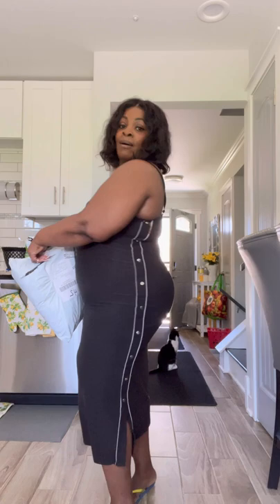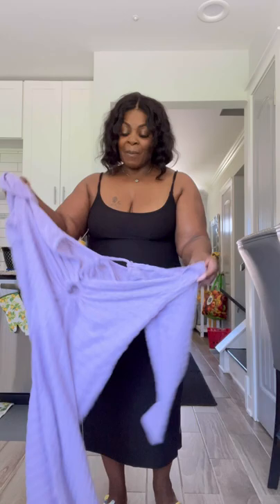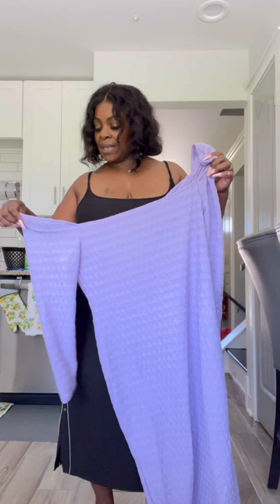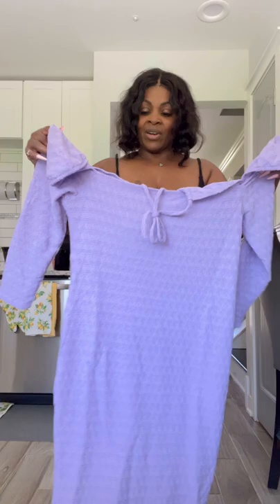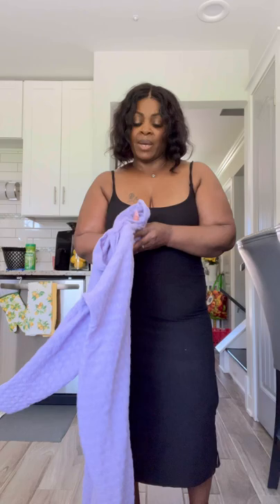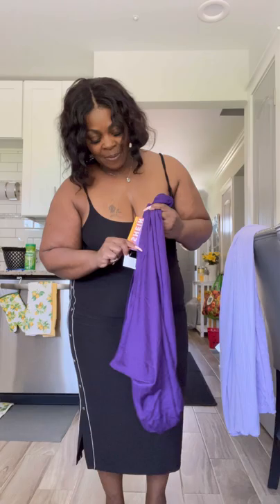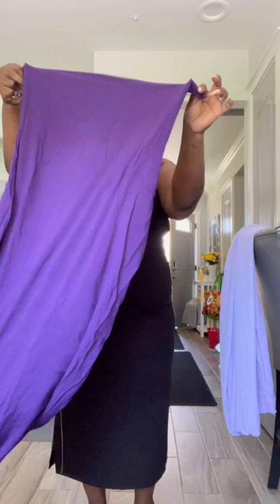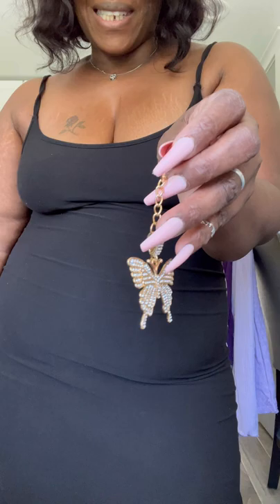SHEIN HAUL Of LILAC N PURPLE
It came early y’all, shein loves me, they really love me🤎🍑🤣🤣😭😆😆🤎🤎🤎🤎🤎